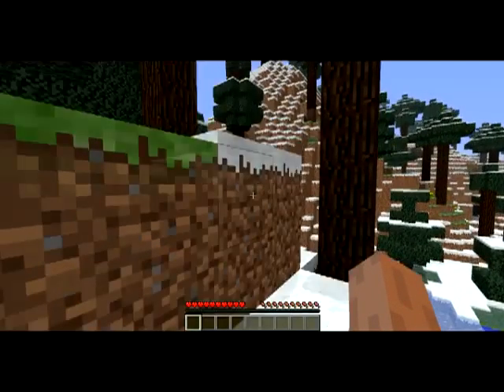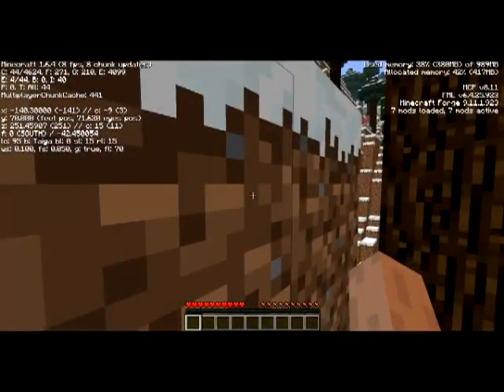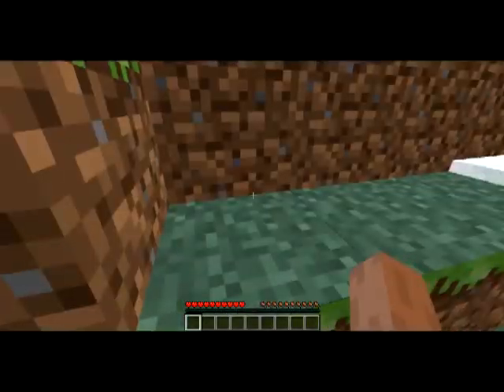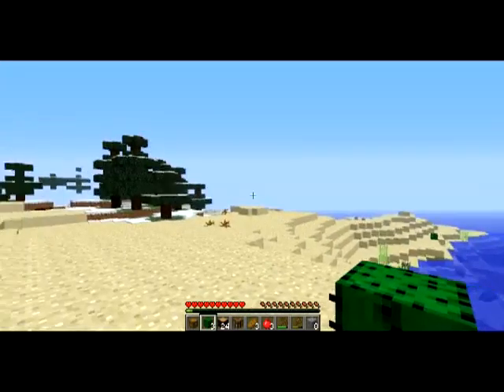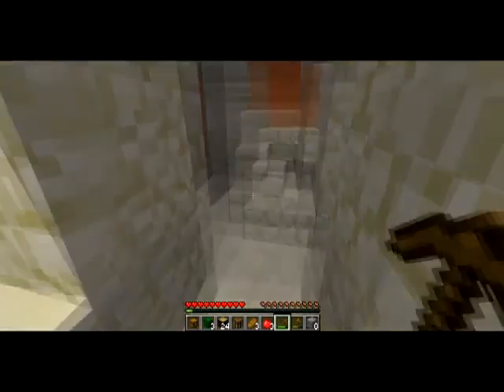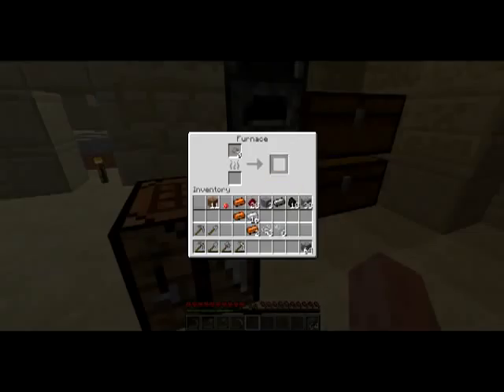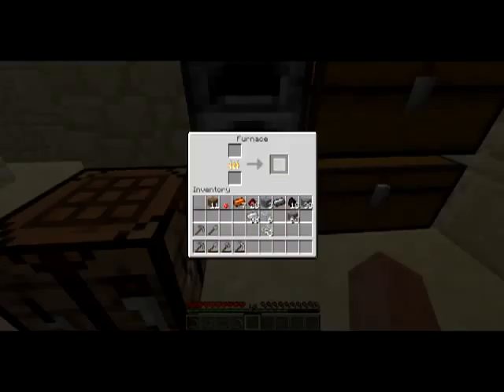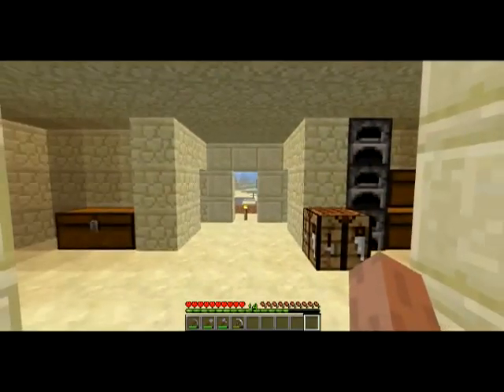Minecraft 026: GalactiCraft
Because Minecraft didn't already have enough entertaining ways to cause my own demise.